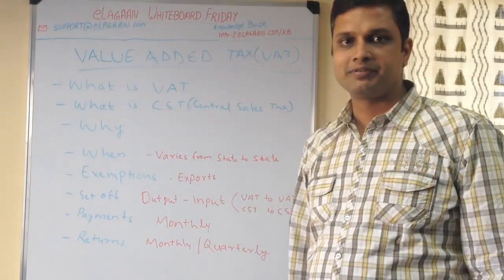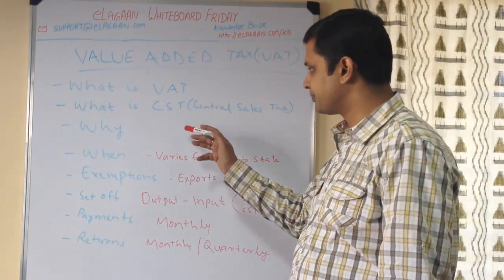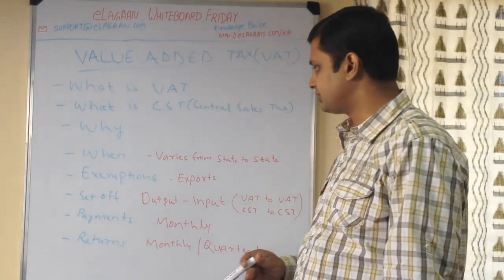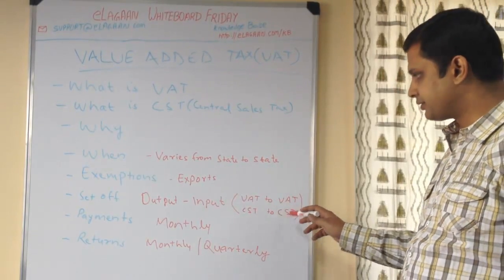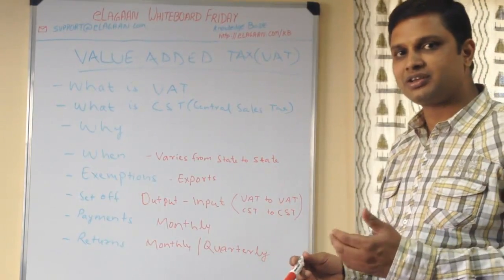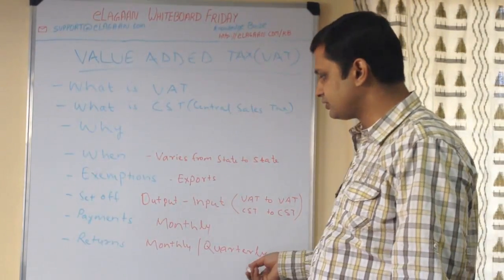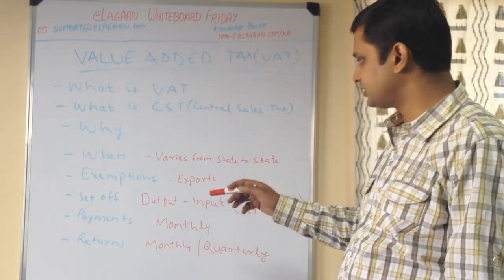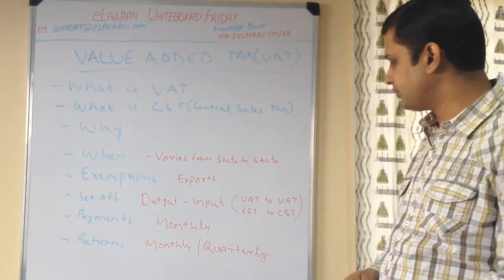Understanding VAT (Value Added Tax) & CST (Central Sales Tax) in India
VAT is a multi-point tax on value addition which is collected at different stages of sale. VAT is applicable to intra-state sales. CST is same as VAT and is applicable for Inter-state sales only.

In this episode of "Whiteboad  Friday", the eLagaan team explains, the concept behind Value Added Taxes popularly known as VAT & Central Sales Taxes popularly known as CST, who needs it & why it is needed. What are the various returns related to VAT & CST and what records do businesses need to maintain to stay compliant.

- More @Pluggd.in/TV